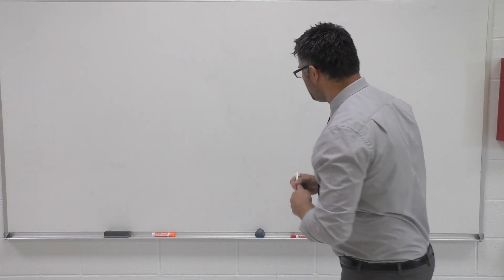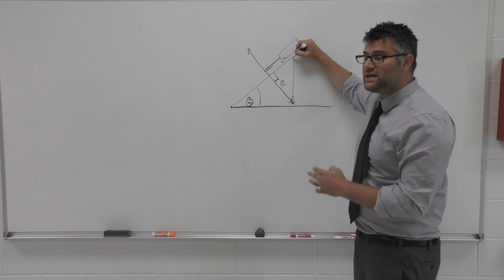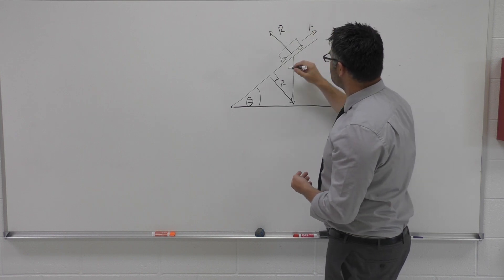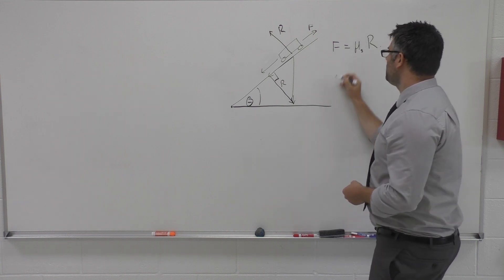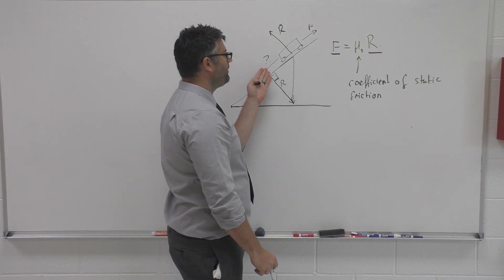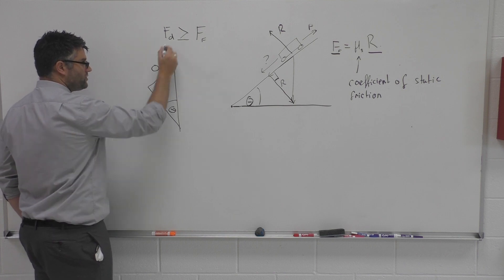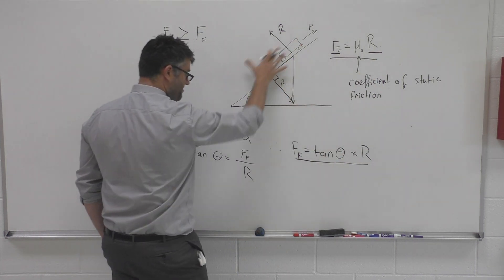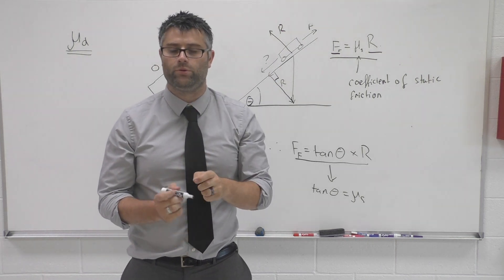Coefficient of Static friction/Dynamic friction